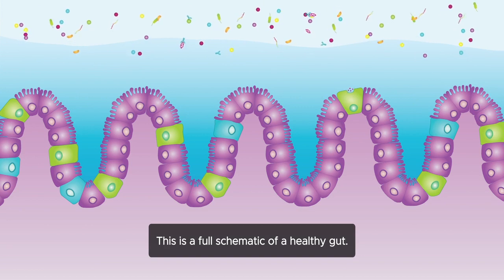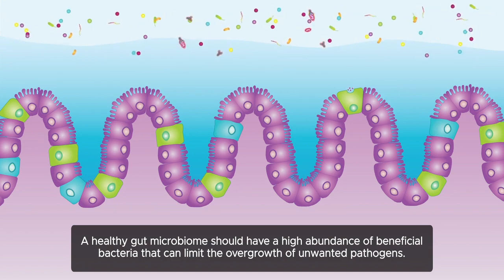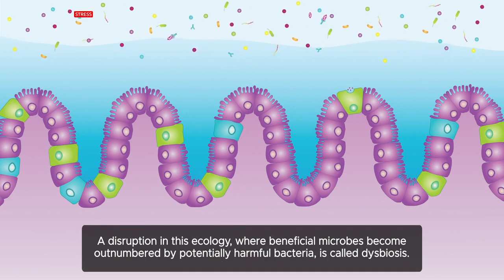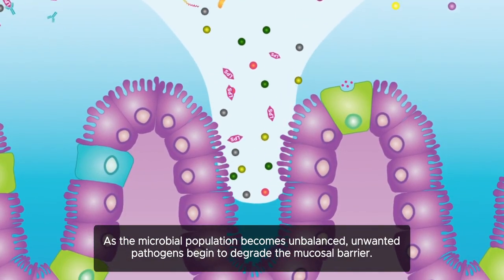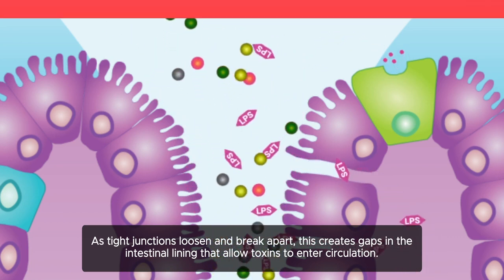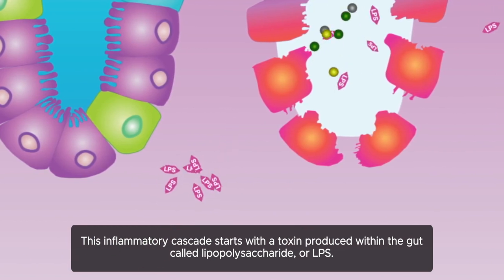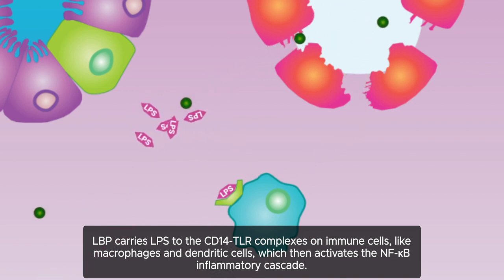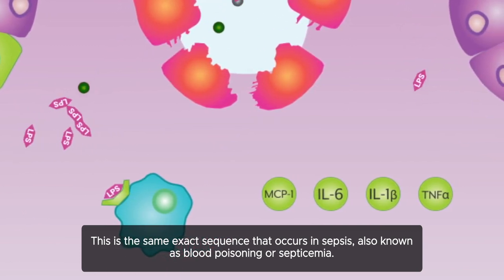Understanding Intestinal Permeability (Leaky Gut) - Total Gut Restoration Animation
This is a full schematic of a healthy intestine.  A healthy intestine should include, abundant Keystone bacteria, limited pathogens or potentially harmful strains, and strong physical barriers.  A healthy gut microbiome should have a high abundance of beneficial bacteria that can limit the overgrowth of unwanted pathogens.

These beneficial microbes help protect the Integrity of the intestinal barrier by producing short chain fatty acids, like butyrate.  Butyrate and other metabolites help maintain a strong mucosal barrier that helps shield the intestinal cell lines from damaging toxins and pathogens. Additionally, butyrate can reduce intestinal inflammation and improve barrier function by maintaining the tight junctions that hold intestinal cells together.  A disruption in this ecology, where beneficial microbes become outnumbered by potentially harmful bacteria, is called dysbiosis.  Dysbiosis is driven by these main factors.  As the microbial population becomes unbalanced, unwanted pathogens begin to degrade the mucosal barrier. If the mucosa barrier is not intact, toxins can migrate towards the intestinal cells, inflicting damage and creating inflammation.  As tight junctions loosen and break apart, this creates gaps in the intestinal lining that allow toxins to enter circulation.

This migration of toxins from the intestines into circulation is called Leaky Gut. Leaky gut is a self-perpetuating problem, affecting at least 50% of “healthy” Americans, as it can trigger chronic inflammation throughout the entire body. This inflammatory Cascade starts with a toxin produce within the gut itself called lipopolysaccharide, or LPS.  Circulating LPS gets bound by a transfer protein called LPS binding protein or LBP.  LBP carries LPS to the CD14 tool like receptor complexes on the immune cells, like macrophages and dendritic cells, which then activates the NF-kappa B inflammatory cascade.  The activation of NF Kappa B increases a production of pro-inflammatory mediators, like tnf Alpha, interleukin one beta, interleukin 6 and MCP1. This is the same exact sequence that occurs in sepsis, also known as blood poisoning or septicemia.

Immune cells that become activated by LPS and release pro-inflammatory cytokines exist in all parts of the body and are capable of crossing the blood-brain barrier. Therefore, the inflammatory response can occur throughout the body including the brain, fat stores, nerves, joints, and more.

This type of inflammation is a breeding ground for a variety of chronic illnesses.  Reversing the dysbiosis and the damage to the intestinal barrier is paramount to health and wellness. Thankfully there is a solution to the problem.  Ask us about our total gut restoration system today.